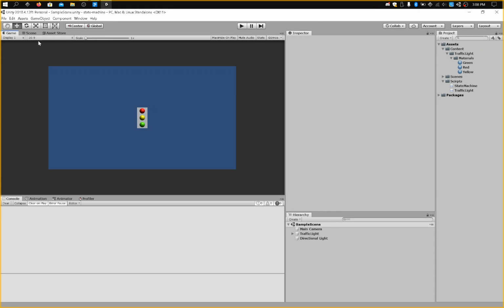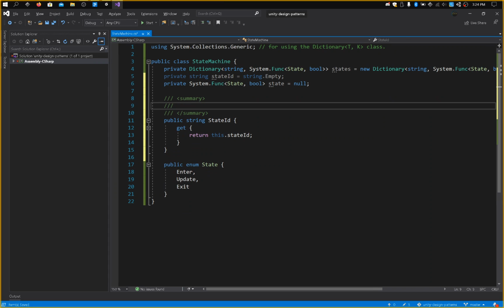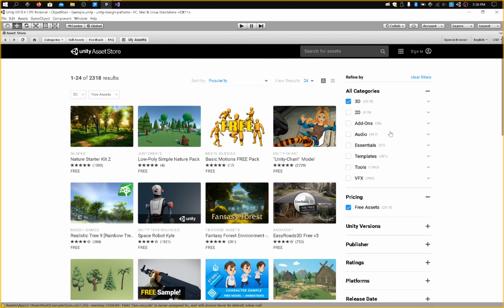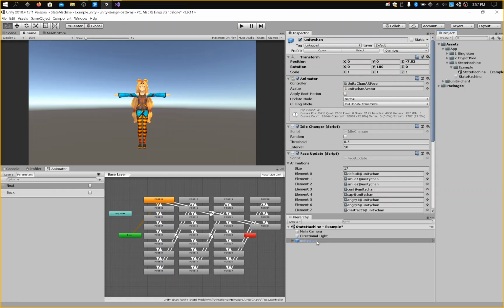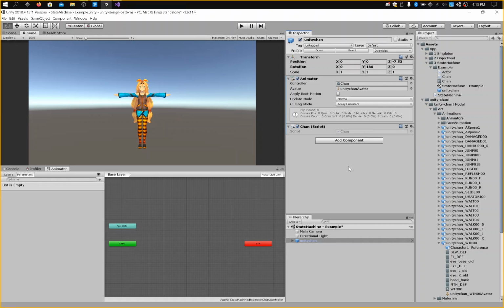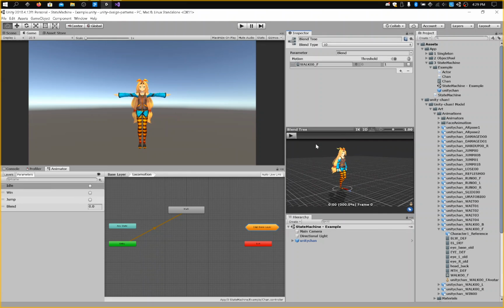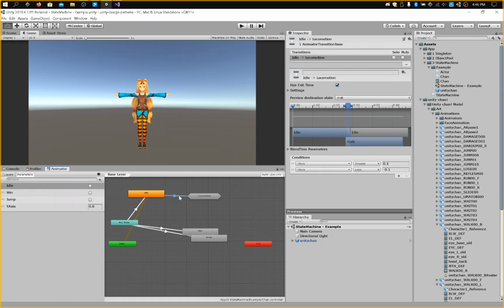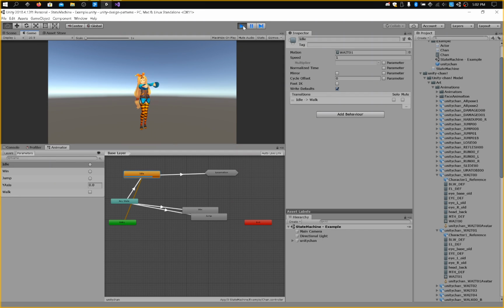SoDA - 3/5/2020 - State Machines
Software Developers Association (SoDA) club hosted at Sacramento State University.